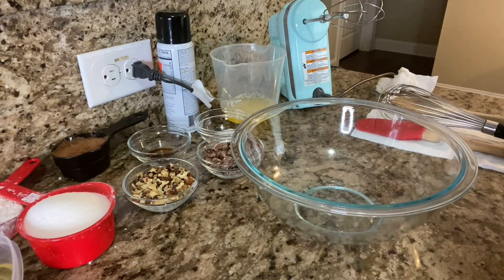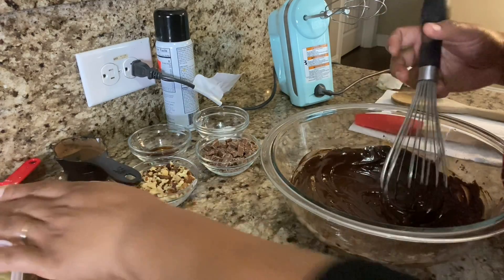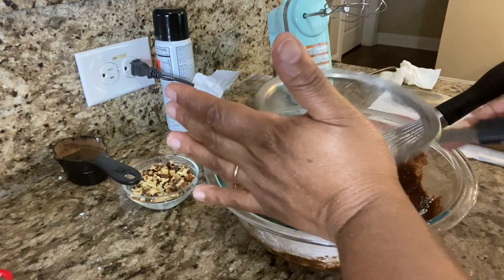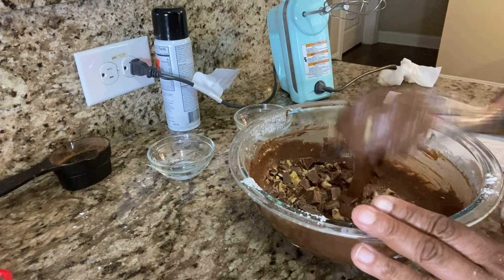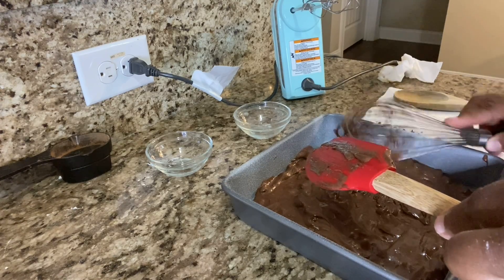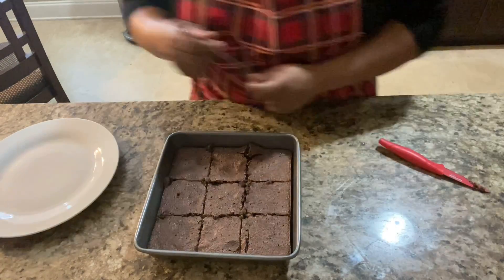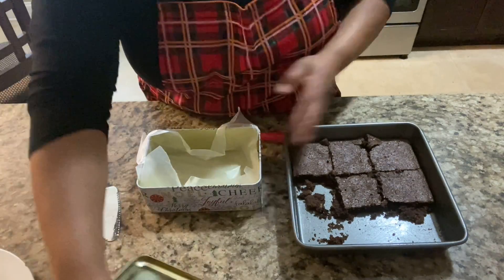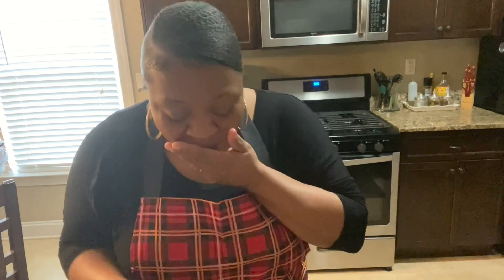The Best Fudge Brownies Ever!!!!!!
***Recipe

1/2 Cup of melted butter (1stick)
1/2 cup of unsweetened cocoa powder( make sure you sift)
1 cup of sugar
2 large eggs

1/2 cup of Flour( make sure you sift)
1/4 tsp of salt
Add some walnuts and chocolate chips or bar chocolate chopped.. if you desire..

 Bake for about 20 minutes or until the middle is cooked..

Refer to video on how to prepare!!!  I got the tin can from Dollar Tree..♥️♥️♥️♥️Thank you guys so much be blessed ♥️♥️♥️♥️